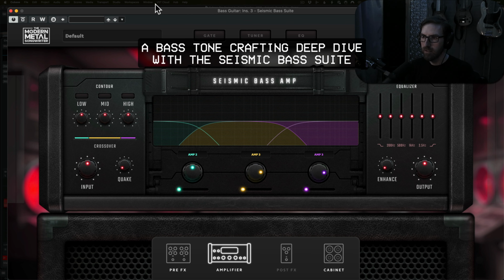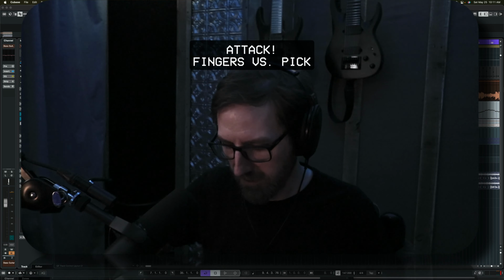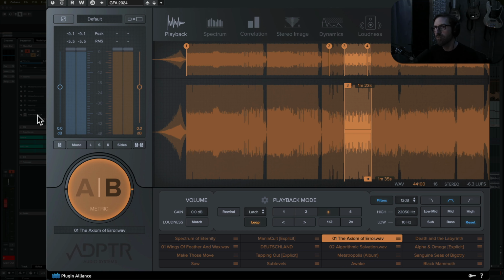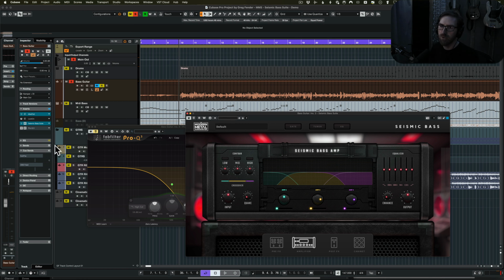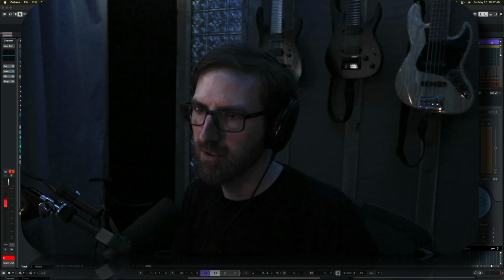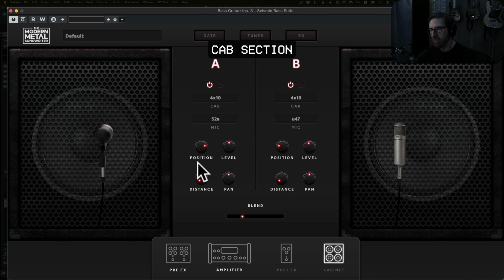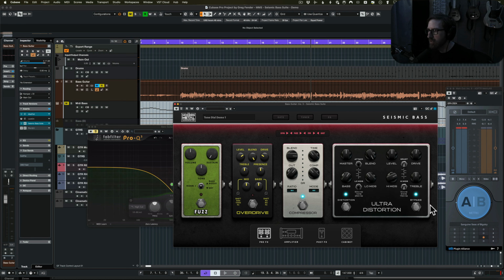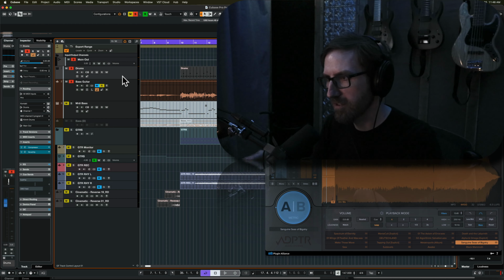A Bass Tone Crafting Deep Dive With Seismic Bass Suite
This is a long detailed video showing the basics of crafting bass tones for Rock & Metal Productions. I'm using the new Seismic Bass Suite plugin for tones, but this goes deep into some basic yet often ignored principles that are mandatory for achieving good bass tones regardless of gear or software choices. Use the Chapters to skip around and watch in sections as needed.

The guitar tone came from the Clairvoyant amp sim, which is also a Modern Metal Songwriter plugin, available at the link above.

(Wait for a sale. It will be $30 multiple times per year, just be patient. Don't pay full price.)

Chapters:
Intro - 0:00
I Used The Default Preset In My Seismic Demo Video - 1:05
A Special Note From The Editor - 1:32
Get The Bass Out Of The Room - 2:39
Source And Signal Routing - 3:11
The Reason Why I'm Not Just Getting Straight Into Knob Twiddlin' - 3:51
The Well-Known Secret To Professional Quality Sounds In Productions - 4:27
The Super Mega Ultra Importance Of Tuning Your Bass Properly In Order To Not Ruin Your Entire Mix And Make Everyone Hate You Forever - 5:44
The Pesky Pitch Drop That Happens At Lower Tunings - 7:30
Picking Hard Vs Soft - 8:18
Rattle & Buzz - 8:50
Driving A Mac Truck At High Speeds Through Sharp Turns In City Streets - 9:30
The Hidden Bass Killer  Lurking In Lower Tunings - 10:18
Attack! Fingers Vs. Pick - 11:22
Playing The "Sweet Spots" Of The Bass - 12:30
The Massive Importance Of String Muting During Recording - 13:26
Midi Bass Is Cheaper & Easier But Way Less Fun - 15:10
The Instrument - 15:55
Our Signal Chain - 17:27
A Consistent Performance Is Mandatory - 18:57
Shortcuts And Miracle Products - 19:55
What Does A Good Bass Tone Sound Like? - 20:30
Using A Reference To Stay On Track - 21:15
The Bass Guitar Plays Multiple Roles - 23:56
The Challenge With Noodly Bass Parts - 24:47
What "It's Just Bass, No One Will Hear It Anyway" Really Means - 25:54
Prioritizing Bottom End Because Bass - 26:50
Bypassing The Noise Gate - 28:56
Why Multiband Processing Rulez For Bass - 29:34
A Non-Scientific Approach - 30:00
Crafting A Tone For The Di - 30:31
Starting With Dynamics - 31:45
Using Gain Reduction Meters To Help Find Sweet Spots - 33:55
Digging Into The Amp Controls - 35:14
Solidifying The Bottom End - 36:25
Compressing The Bottom End - 38:45
How To Use Your Eyes - 39:15
If You Can't Hear The Bottom, Feel It With Your Fingers - 40:37
Adjusting The Crossover To Taste - 41:30
Pinning The Bottom To The Floor - 42:20
Blending & Balancing The Amps - 43:16
"More" Is A Good Way To Think About Saturation - 43:37
Adding Ultra Distortion - 45:18
The Ultra Distortion Low Mids Control - 46:44
700Ish Hz. Make The Bass "Louder" Without Upsetting The Balance - 47:38
Compression Before Distortion For More Consistent Saturation - 48:21
Cab Section - 52:02
Into The Mix For Further Tone Dialing - 53:14
Exploring Additional Tonal Controls - 54:58
The Quake Knob - 56:39
The Enhance Knob - 57:31
Fine Tuning Is A Matter Of Taste - 57:58
Saving Variations Of A Preset - 1:01:05
Starting Your Mix From The Bottom (End) - 1:04:51
Outro - 1:13:06